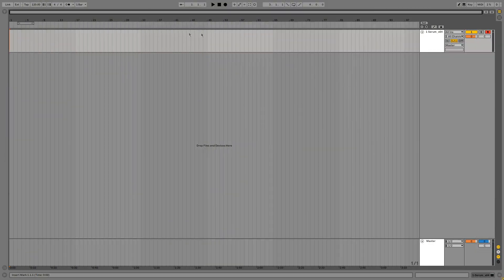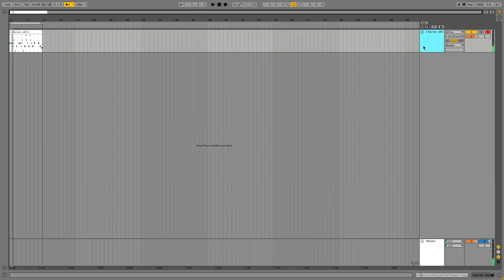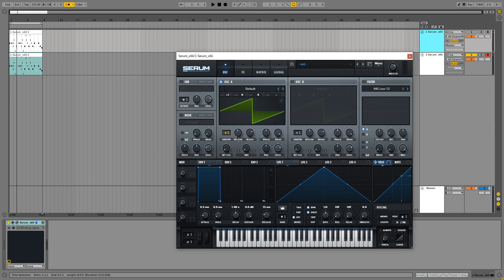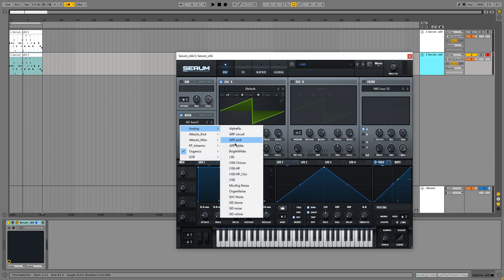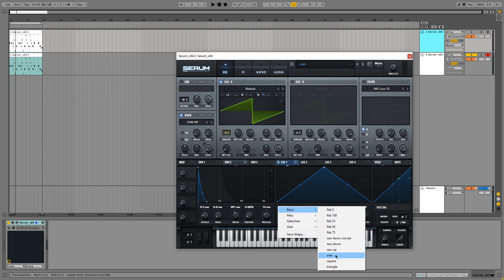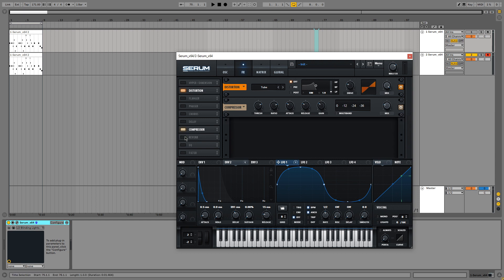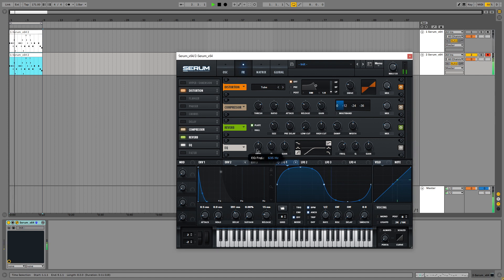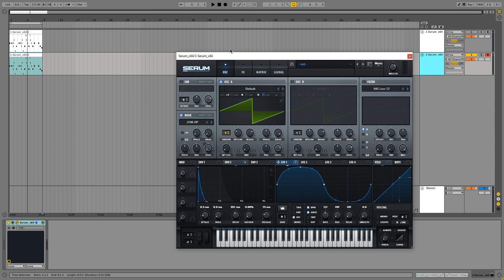Blinding lights Lead in Serum - Tutorial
In this video I show you how to make a the lead from blinding lights by The Weeknd using Serum.